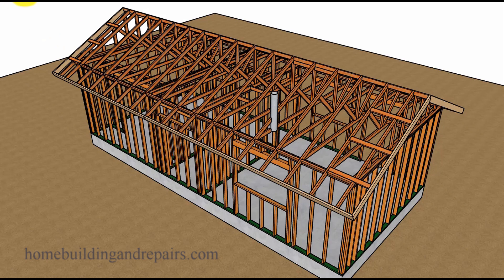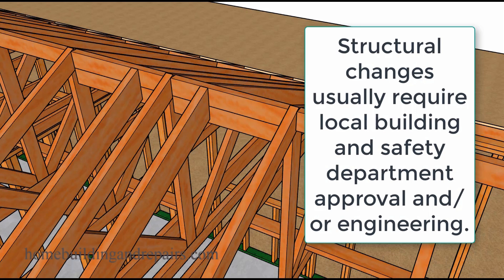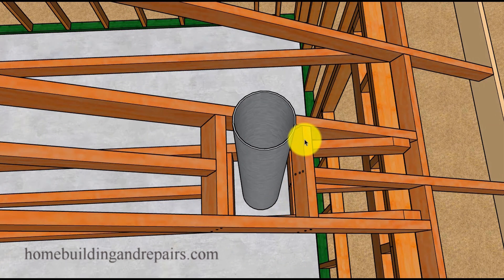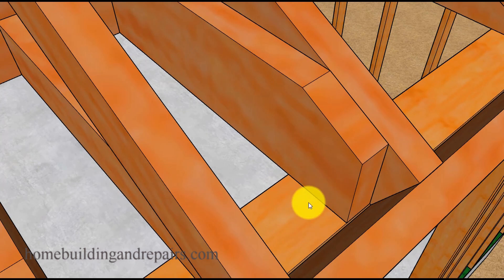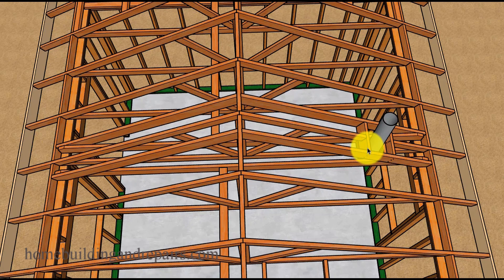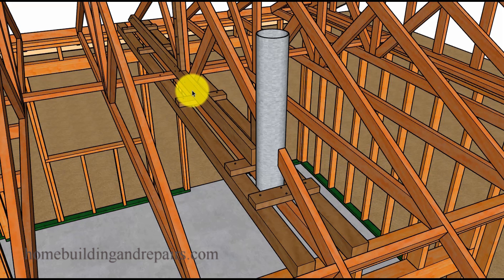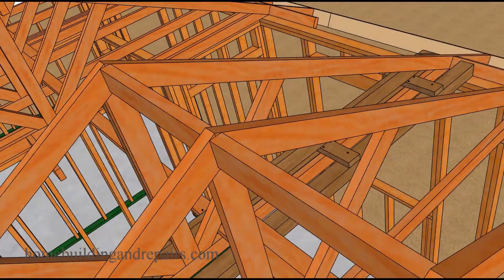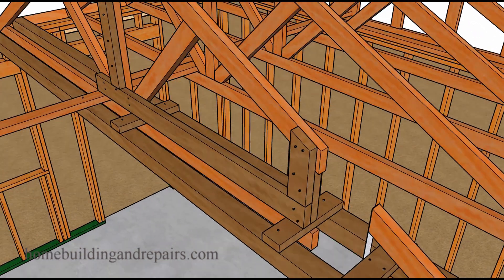Small Wood Roof Truss Repairs That Might Work When Both Top And Bottom Cords Are Damaged or Cut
This video will provide you with three examples for repairing roof trusses that have been cut into sections or where the top and bottom cords have been cut to install a plumbing or vent pipe. These are only roof framing repair examples and might not work on your project. Structural engineering and building permits might be required in your area for any building modifications like roof truss repairs.